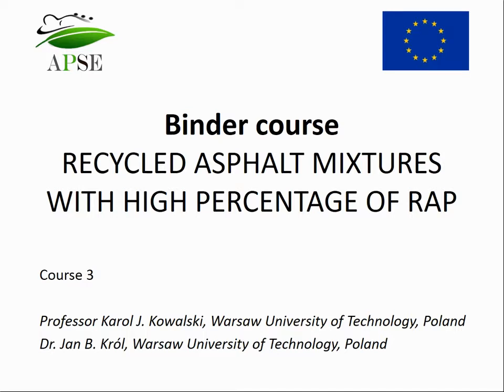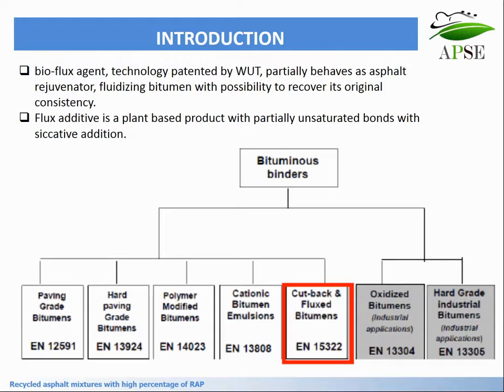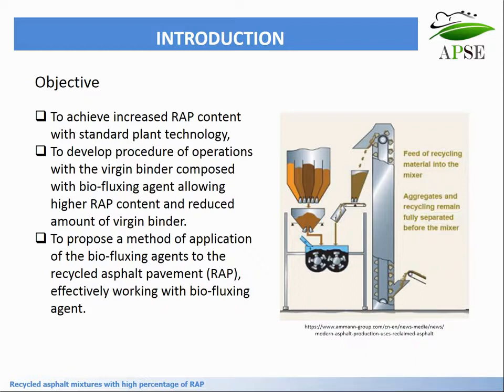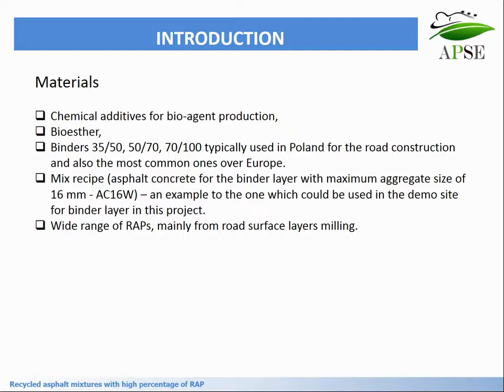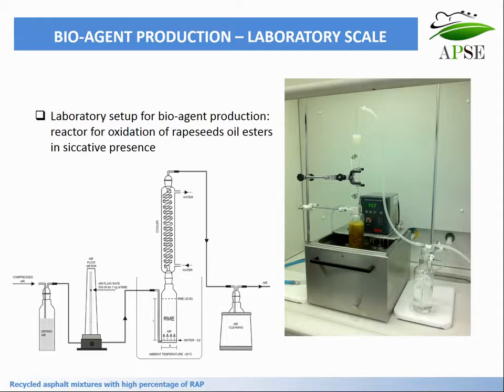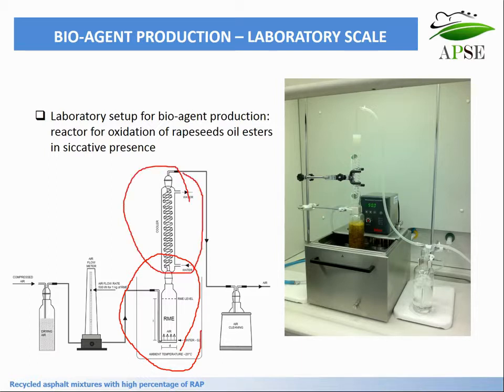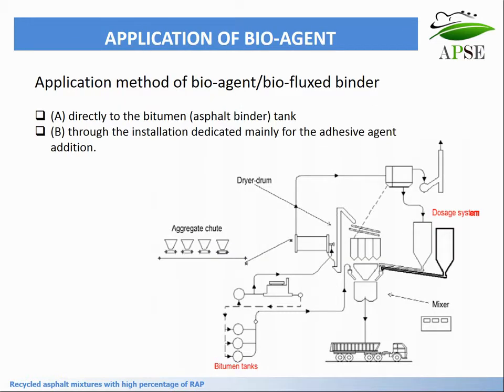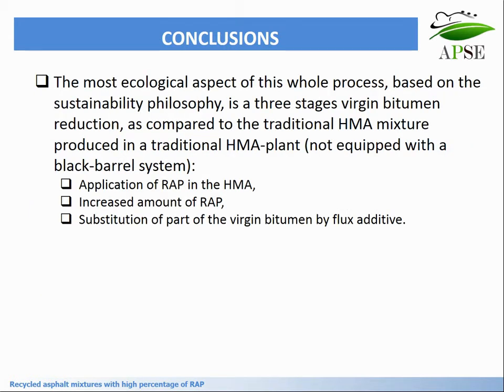Course 3 APSE Binder course bio&RAP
Welcome to Course no. 3

Binder course
RECYCLED ASPHALT MIXTURES WITH HIGH PERCENTAGE OF RAP
In this course you will learn about:

- Bio-agent production – laboratory scale
- Bio-fluxed binder properties
- Properties of asphalt mixture with RAP and bio-fluxed binder
- Application of bio-agent:
  * Application method of bio-agent/bio-fluxed binder
  * RAP limitation